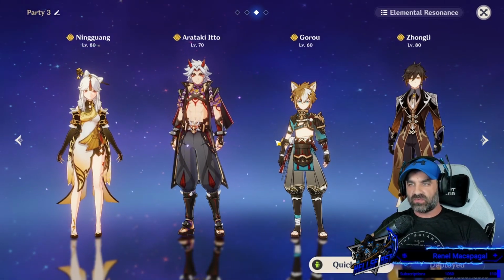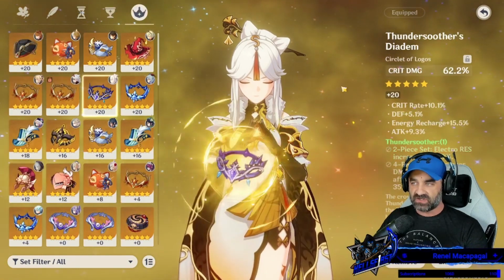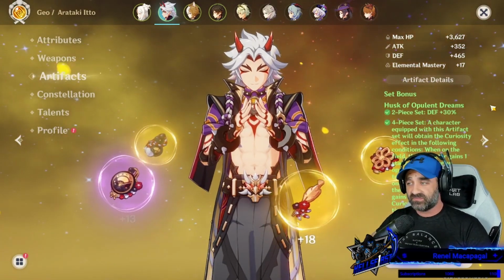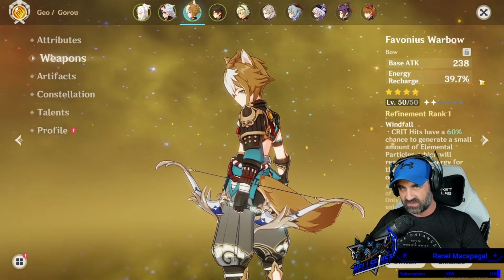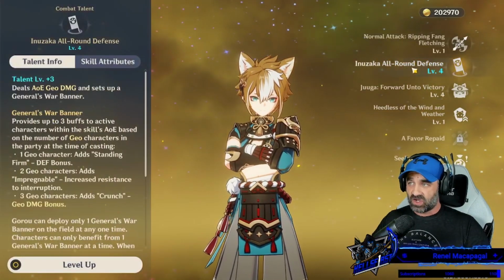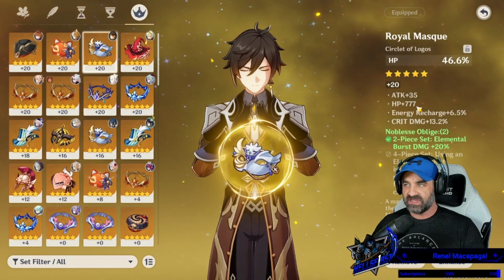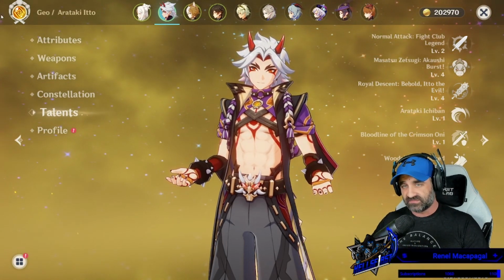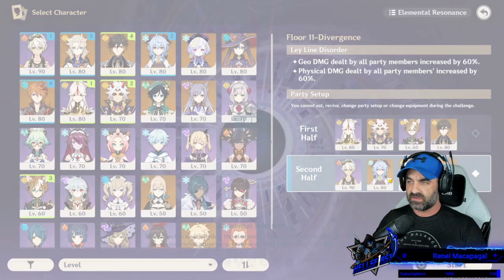This Itto Team Slays! Invincible God Team Breaks Game! Genshin Impact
This Itto team slays absolutely everything and anything that comes in its way. Boss fights are a joke. The amount of firepower at its disposal as well as the high defense required to make it work just allows this team comp to break the game completely. Only things that stand a chance or the Geo monsters themselves which is few and far between. I love this team and I hope you try it out for yourself as well. As always until next time... tah tah.

0:00 Intro
0:11 Team Guide
0:50 Ningguang Build Guide
3:28 Itto Build Guide
6:42 Gorou Build Guide
10:21 Zhongli Build Guide
19:37 Gameplay in Geo Buffed Spiral Abyss